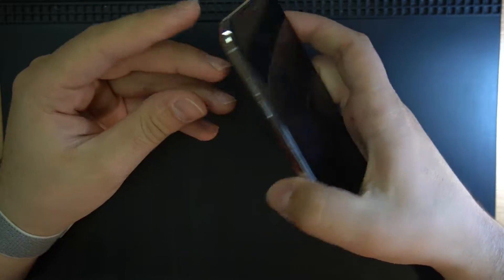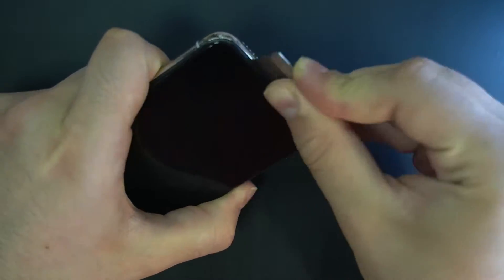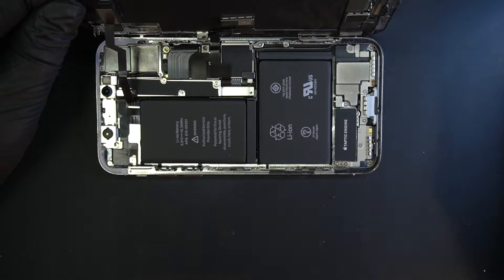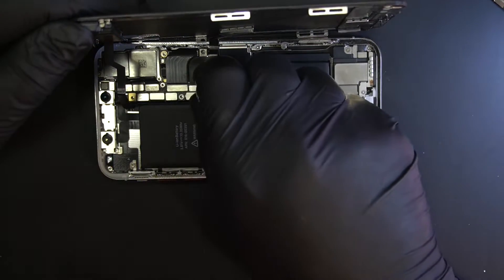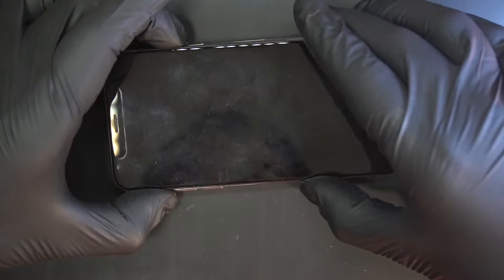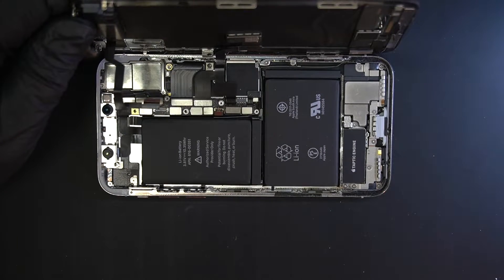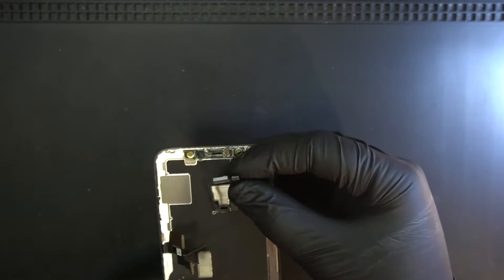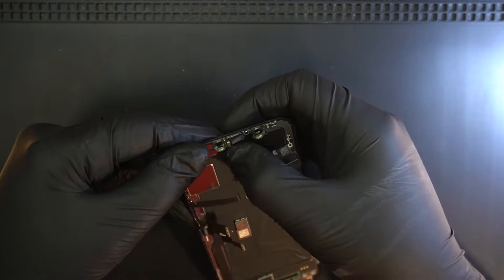iPhone X face ID not working (boot looping and not turning)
This iPhone X came in with a problem that the phone was boot looping and not turning on.
so after further testing turns out that the phone had corrosion on the face ID ambient light sensor.
so in this video i am showing you how to fix the face ID on an iPhone X since that without the ambient light sensor the face ID will not working because as in the iPhone 5S the face ID parts all married to the CPU and cant be replaced even with an original parts.